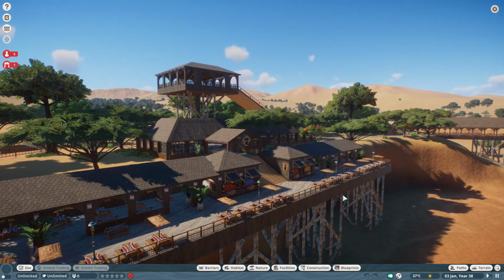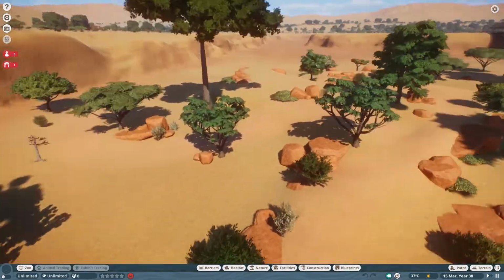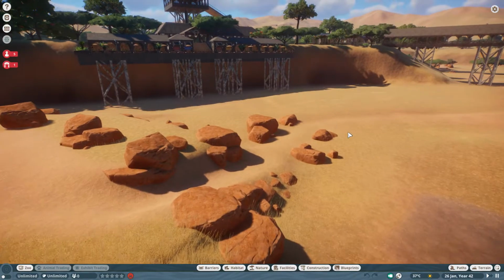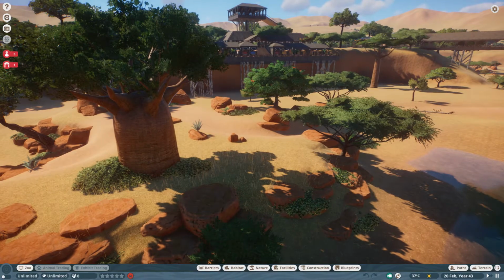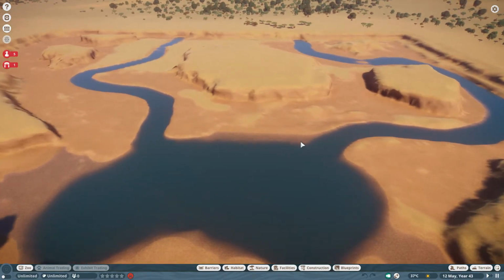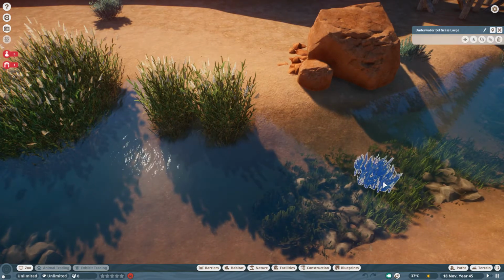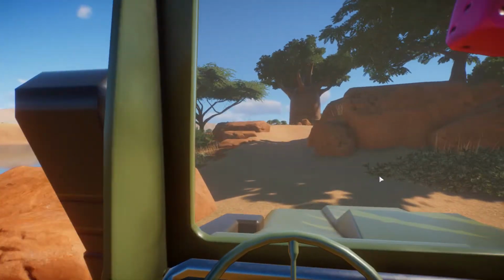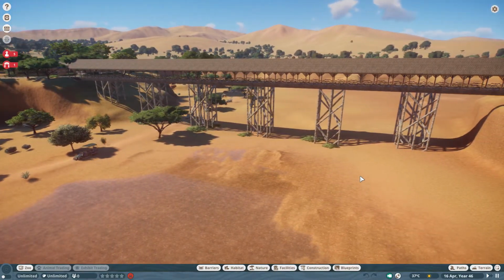Planet Zoo - Safari Park - Episode 3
Today I continue developing my Safari Park, focusing on the first Adventure Tour!